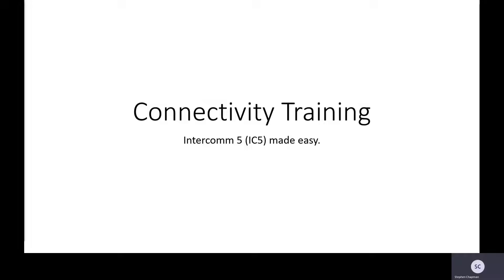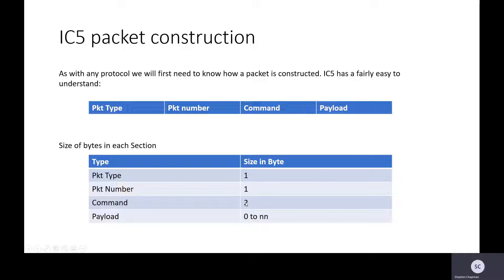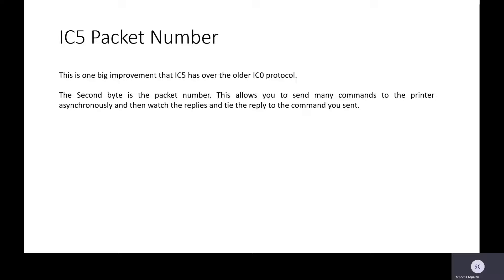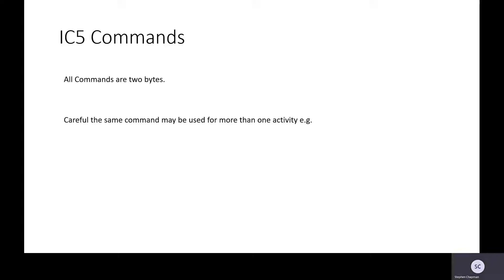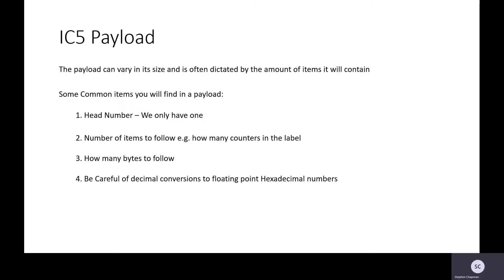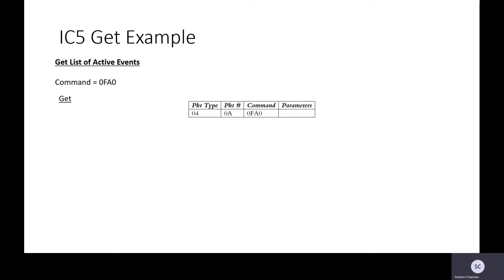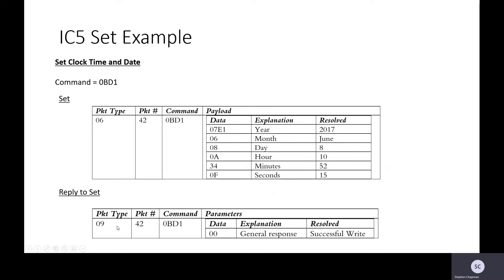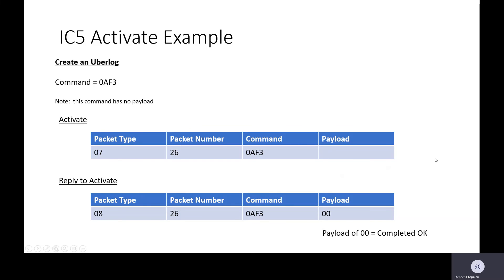IC5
Intercomm 5 - What is it and how to use it.